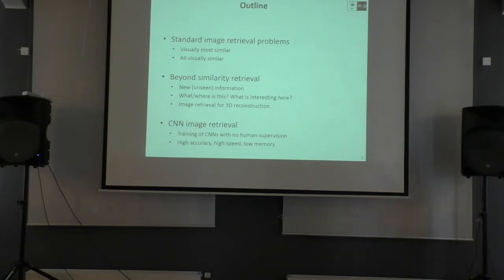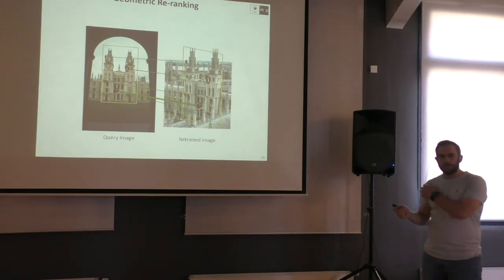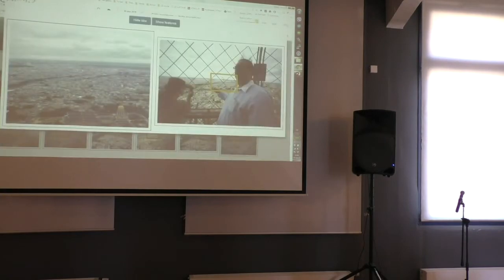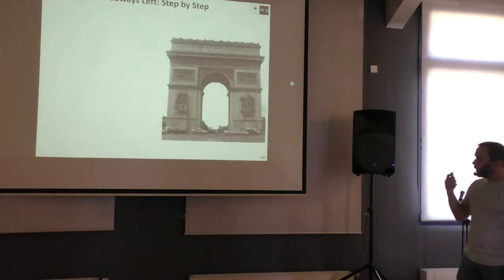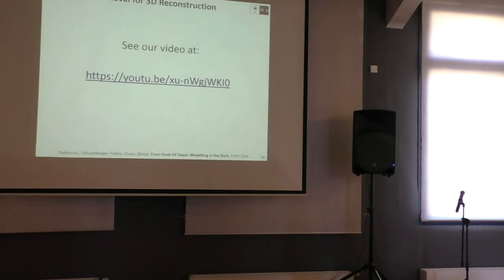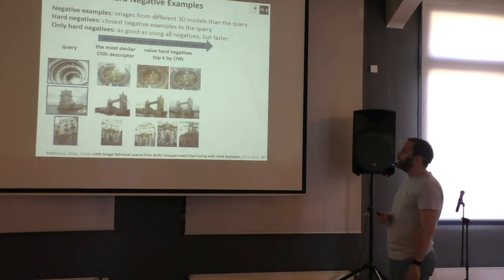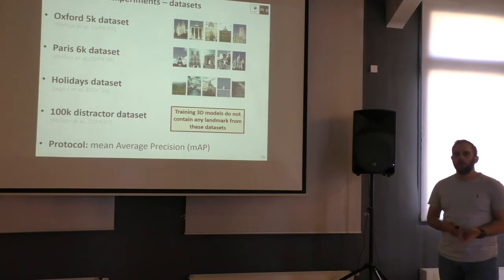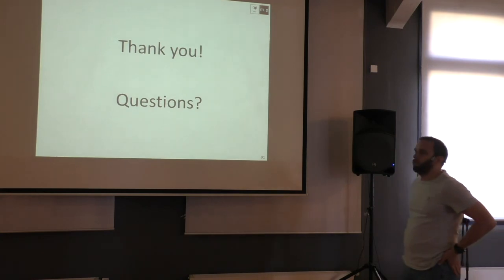MLMU.cz - Image Retrieval Overview - Filip Radenović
Machine Learning Meetup in Prague, Czech Republic

In this talk, we will overview the topic of image retrieval. Initially, we will focus on retrieval methods based on Bag-of-Words (BoW) image representation, which exploit geometric constraints. We will then discuss how standard similarity-based image retrieval formulation uses BoW with geometry to satisfy only a single user requirement. Then, we will show how different formulations employ the same methods to fulfill different requirements in other tasks, such as online browsing of image collections, image analysis based on large collections of photographs, or 3D model construction. Finally, we will present how BoW with geometry dispenses with the need for costly manual image annotation to perform Convolutional Neural Network (CNN) training.

Location / Místo: Paralelni Polis, Prague, Czech Republic